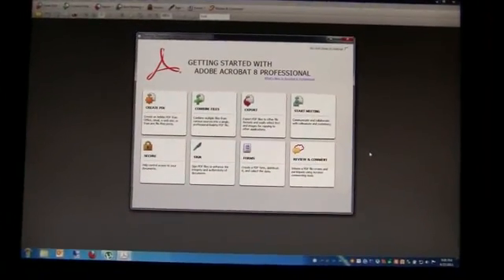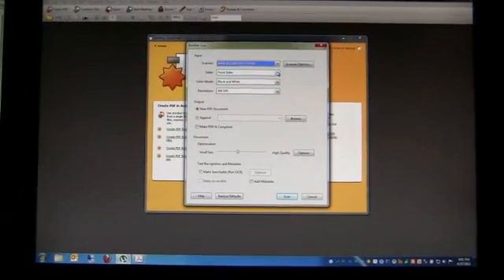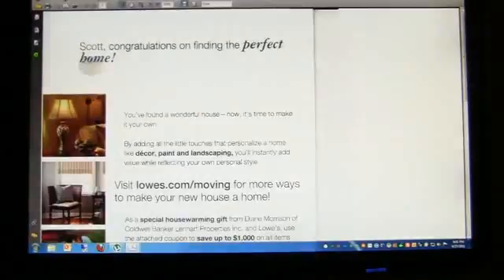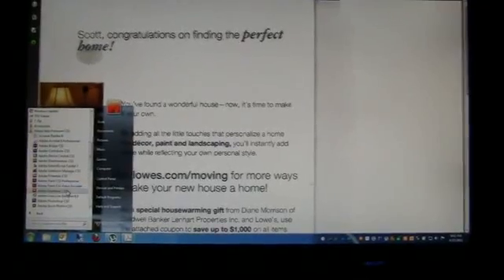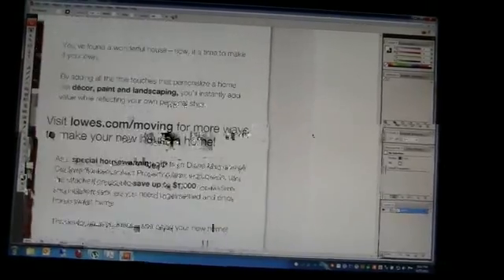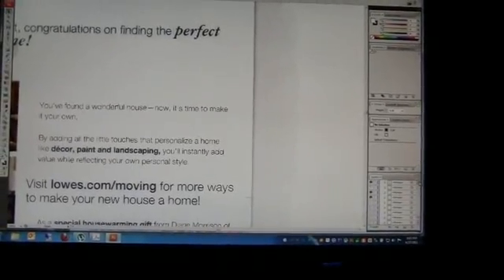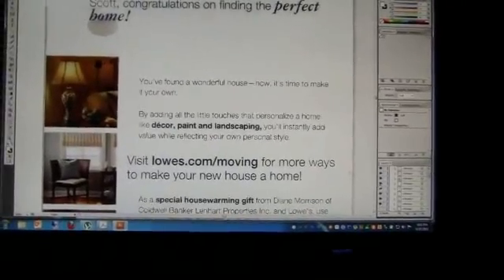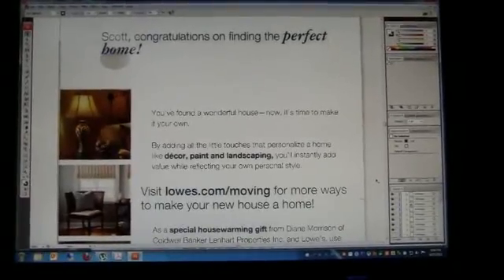Adobe PDF document layering - Debunking the "Fake Obama Long-Form Birth Certificate" theory.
I'm not an Obama supporter.  I can't stand the guy, and frankly, I'm still not sure that he's eligible.  Nevertheless, I can't believe the idiocy behind the theory that the long-form birth certificate is a fake because it's layered.  This video shows how a standard scanned PDF document is layered by default.